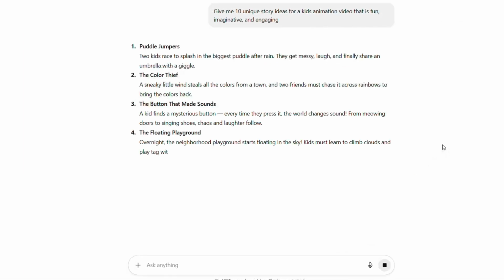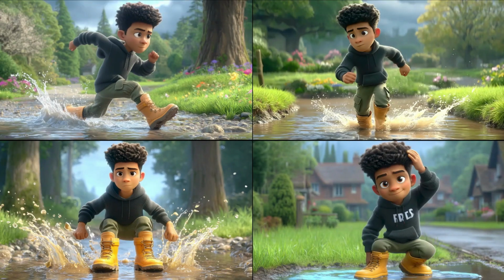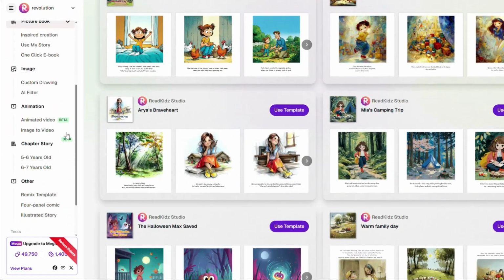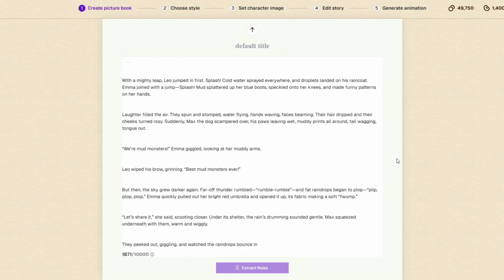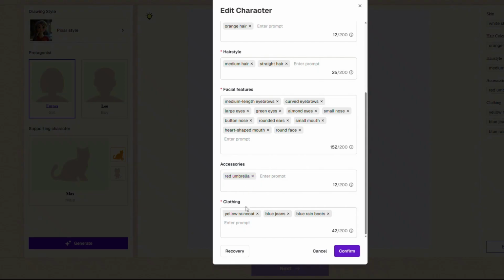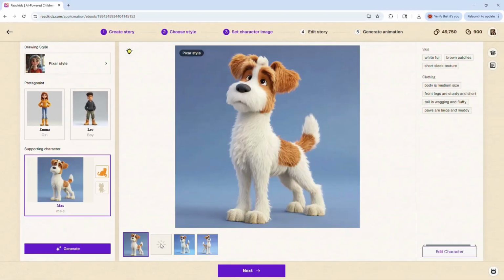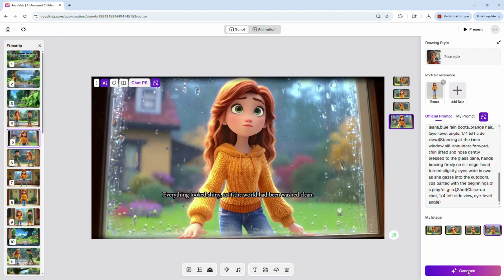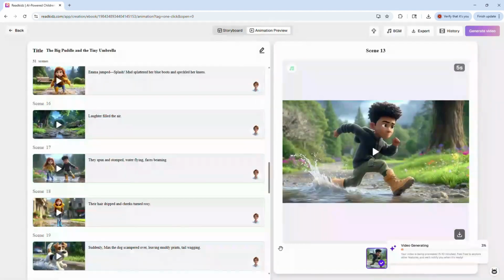Create AI Animated Kids Videos & Earn Daily – No Face, No Experience Needed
Want to earn daily income by creating fun and engaging animated videos for kids—without showing your face, using your voice, or having any animation experience? In this step-by-step tutorial, you’ll learn how to use AI tools to create complete kids’ cartoon videos from scratch and upload them to YouTube for consistent earnings.

In this video, you’ll discover:
✔️ How to script kids’ stories with AI
✔️ How to turn scripts into colorful animated scenes
✔️ The best AI tools for creating characters, voices, and full cartoon videos
✔️ How to edit and export a professional final video
✔️ How to upload and optimize your video for maximum reach
✔️ How faceless kids channels make money every single day

This method works for beginners, students, freelancers, and anyone looking to build a passive income YouTube channel without showing their face or learning advanced animation skills.

Copyright-Free Music & SFX

💰 Monetization You Will Learn
YouTube Ad Revenue
Channel growth strategies
Topic selection for consistent views
How to scale your channel with automation